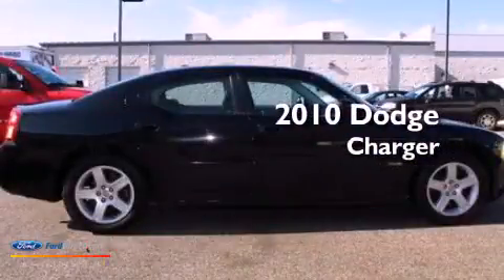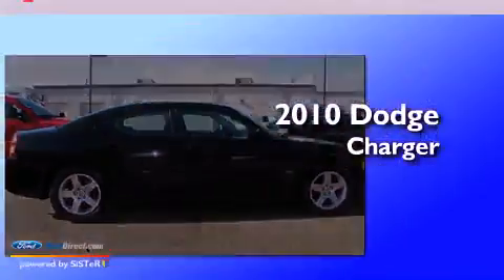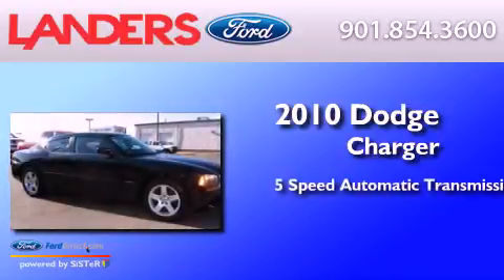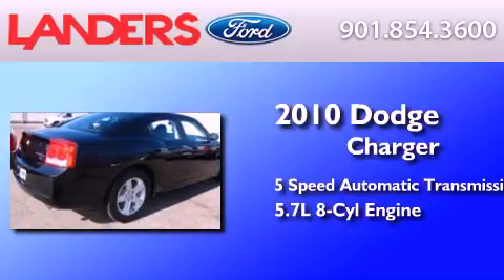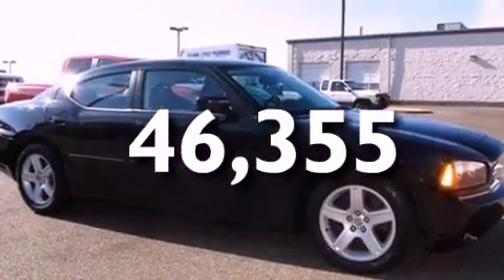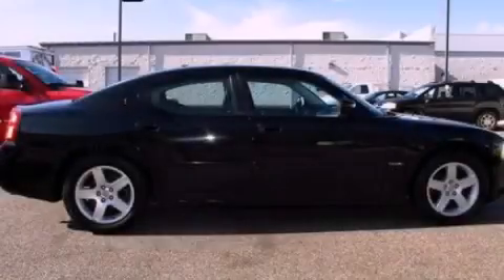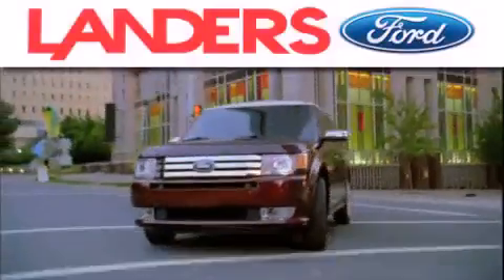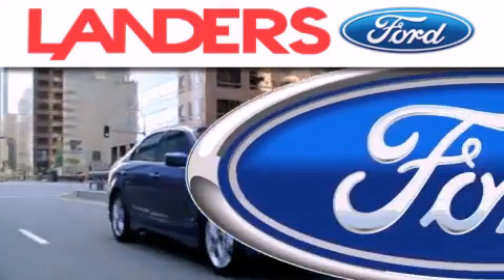2010 DODGE CHARGER Collierville TN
Year : 2010
 Make : DODGE
 Model : CHARGER
 Engine : 5.7L V8 16V MPFI OHV
 Trans . : 5-SPEED AUTOMATIC
 Exterior : BLACK
 Miles : 46,355

 Stock : P4891